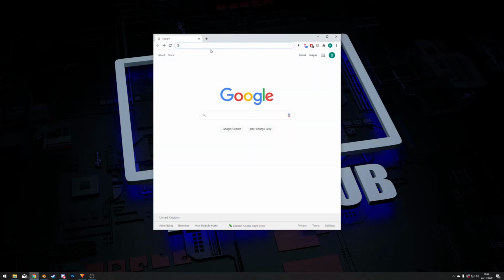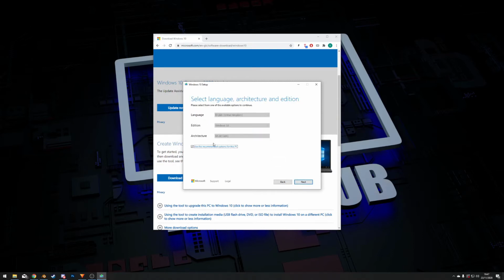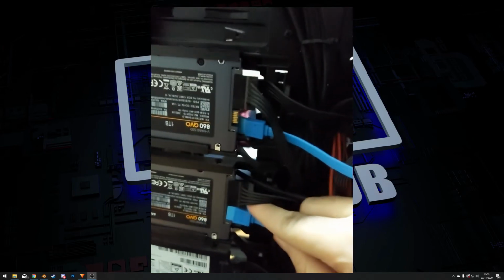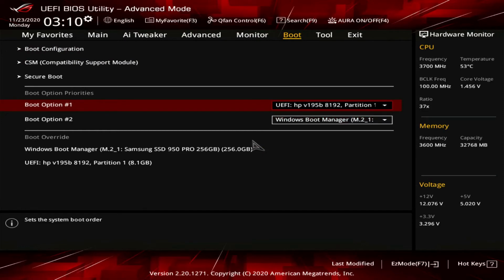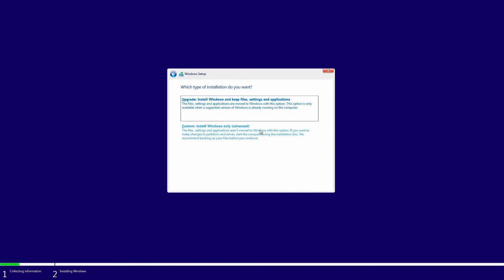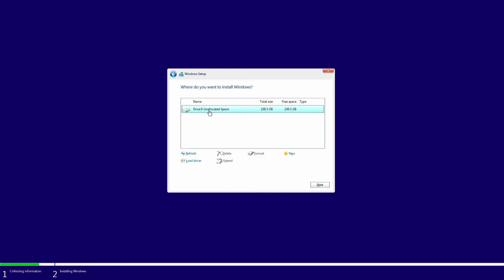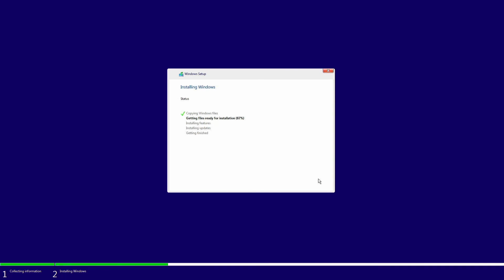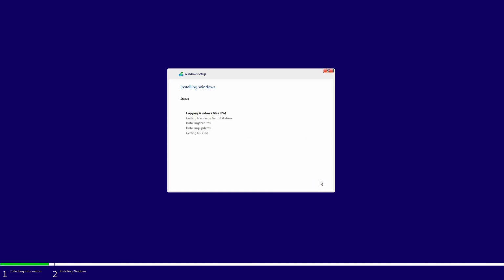How To Install Windows (PC Help Hub Tutorial)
__Windows 10 Media Creation Tool__